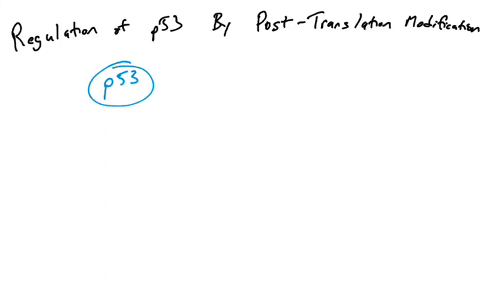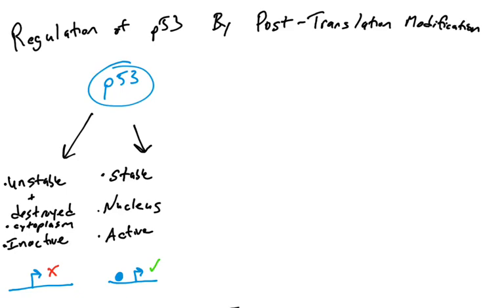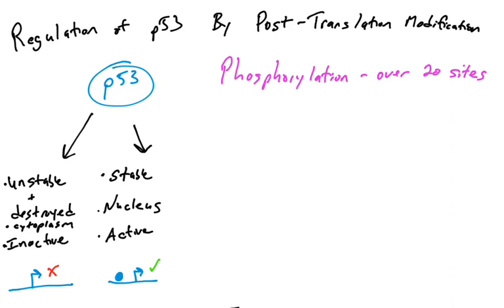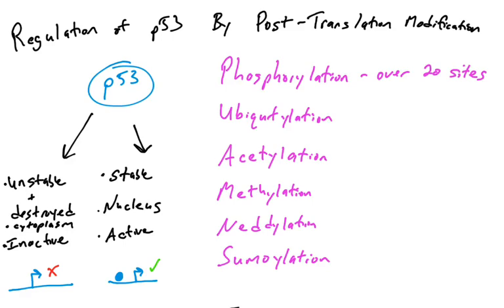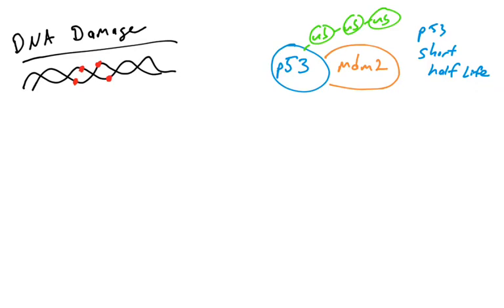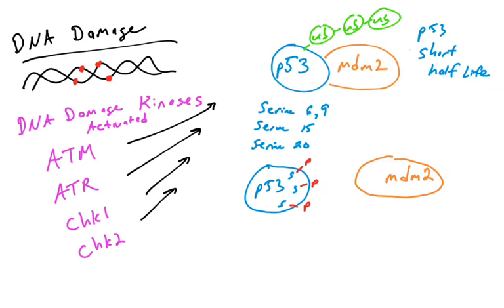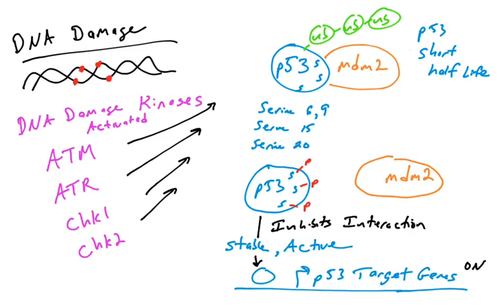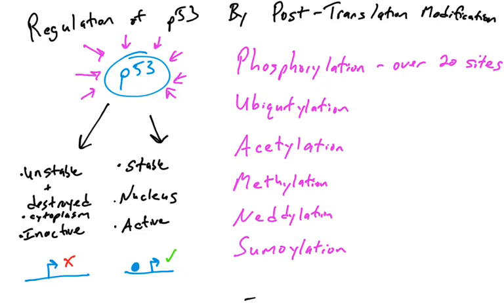p53: Regulation by post-translational modifications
This video introduces how p53 can be regulated by post-translational modifications, and includes the example of phosphorylation by DNA damage kinase.